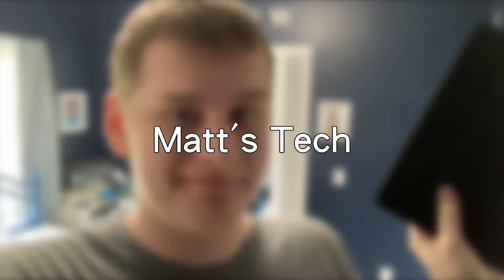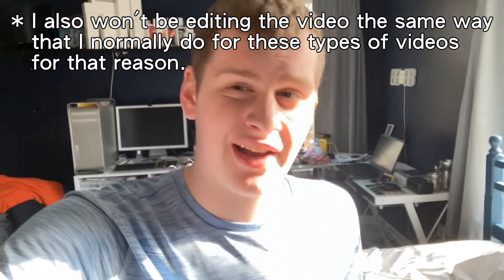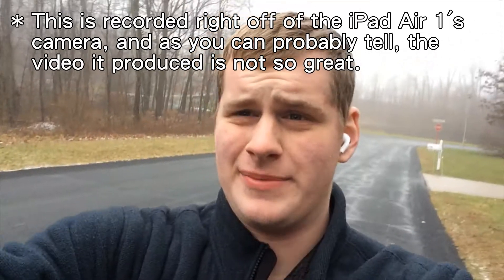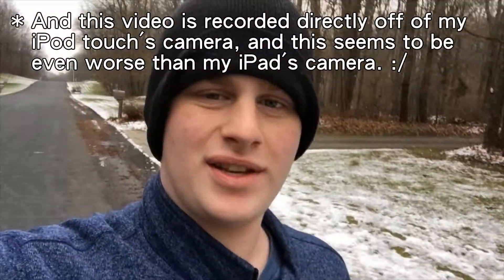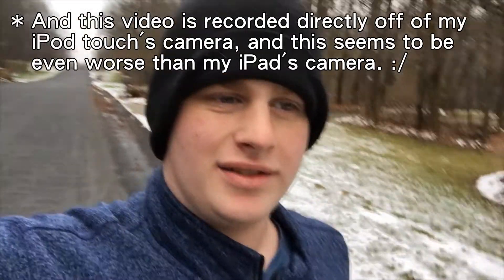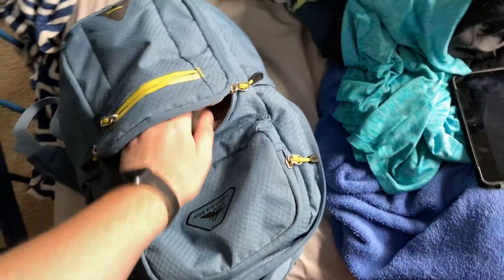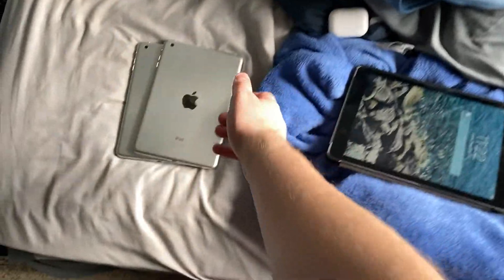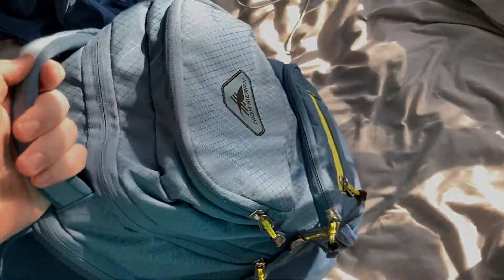Using a Cellular iPad for a week | It's not too bad!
Well, this video is a bit overdue, hopefully y'all enjoy it!  I experimented a bit with this video, with a slightly more casual style, and a new selection of music!

Music in video in order below:
Sweet Escape - Stardrive
Reveries - Quasarise
Stargazer - Above the Clouds
Stargazer - Stargazer
Short Surreal Stories - Neonscapes
Short Surreal Stories - Astronaut in a Submarine